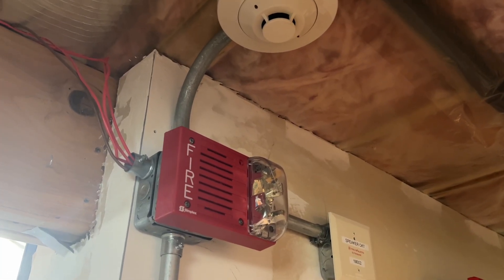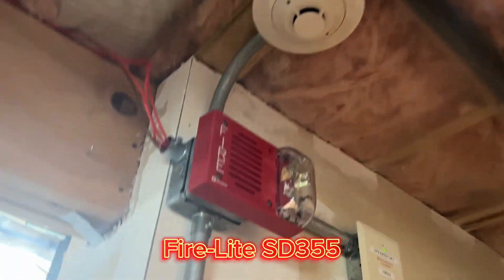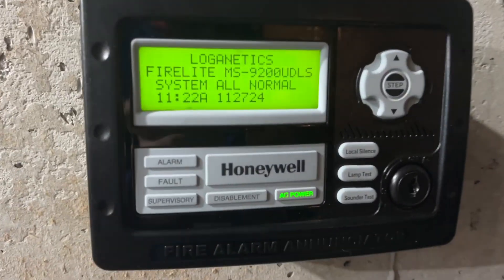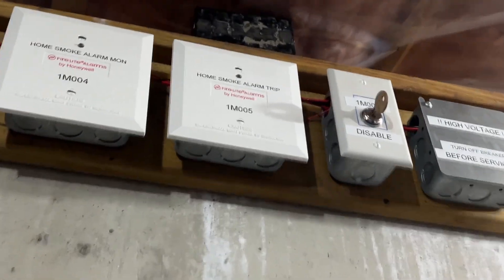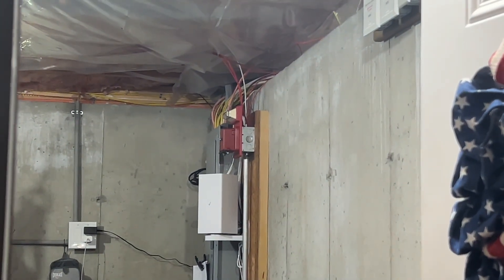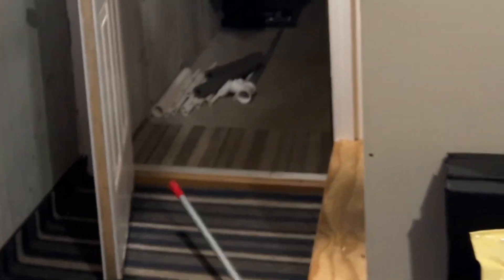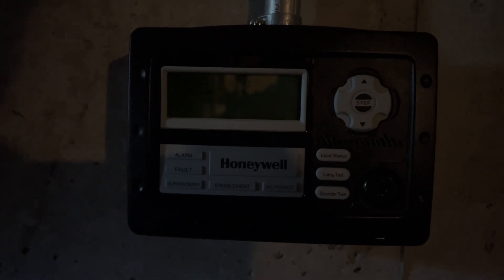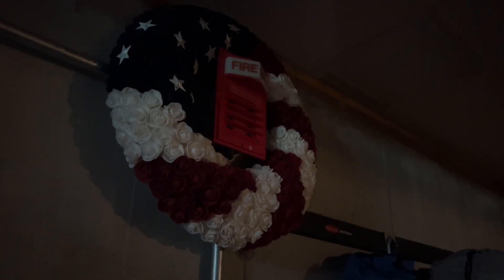Fire Alarm System Test 68 (Requested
⚠️Please do not watch this video if you have photosensitive epilepsy since there are bright flashing lights.

Welcome back everyone! This system is a vintage simplex system requested by @Firealarmcollectorperson. In this video, I also tested the smoke alarm system and it works as intended. Enjoy!

Devices:
Fire-Lite MS-9200UDLS
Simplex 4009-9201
Honeywell 315-060
Simplex 4251-20 (x2)
Fire-Lite SD355
Fire-Lite SD300
Simplex 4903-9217/9219 (redneck 9238 with a mechanical horn behind it)
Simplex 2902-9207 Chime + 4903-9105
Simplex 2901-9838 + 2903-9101